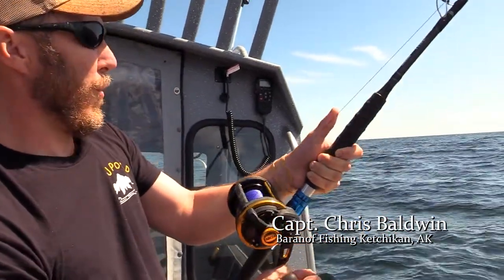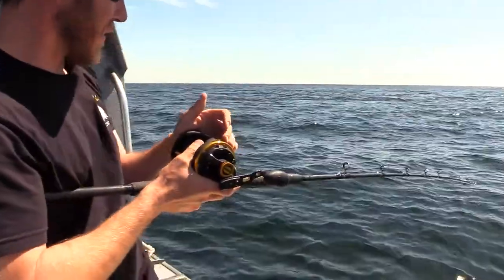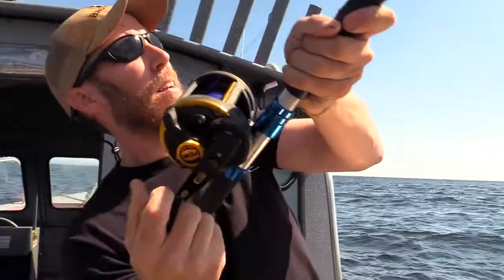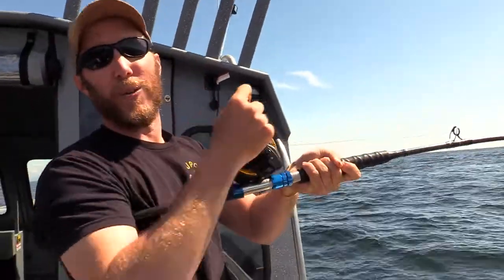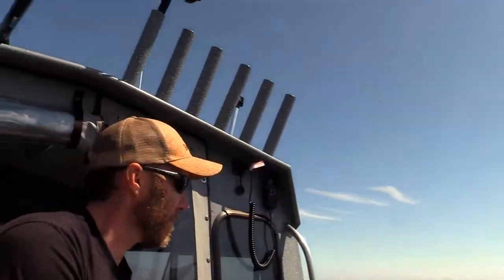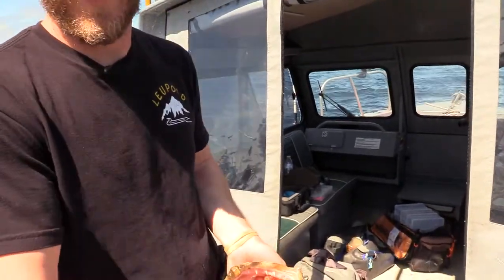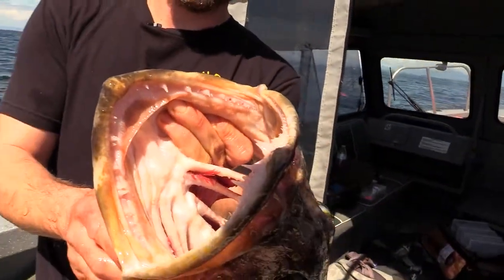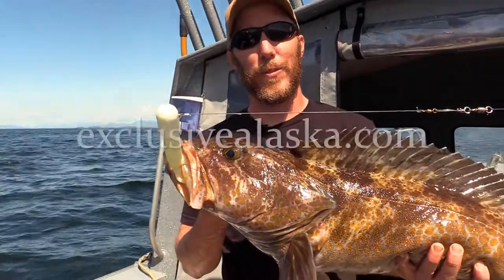Lingcod Fishing in Southeast Alaska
In this video Capt. Chris Baldwin is fishing for lingcod. These fish are commonly caught while halibut or rockfish fishing in the waters around Ketchikan in Southeast Alaska.